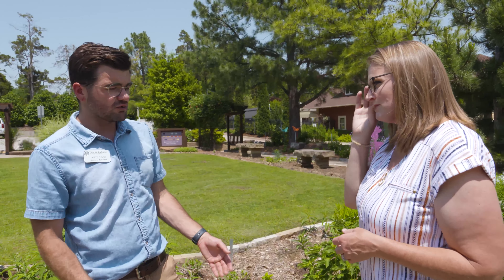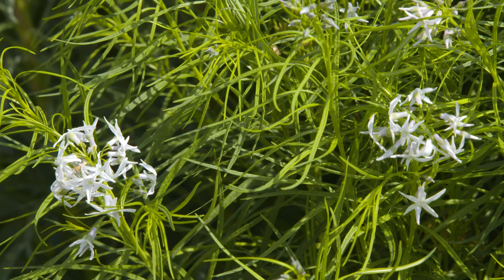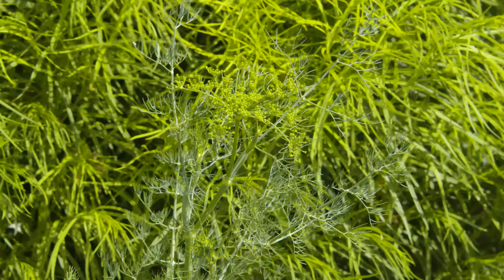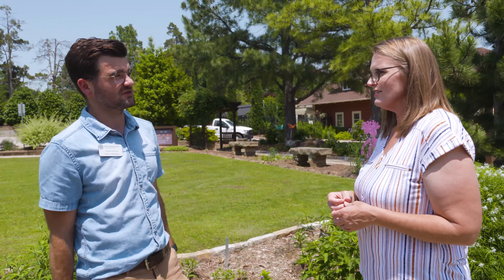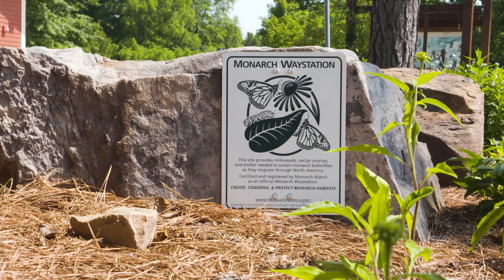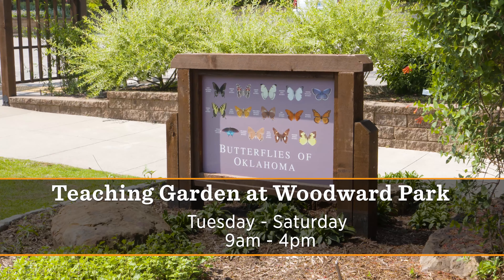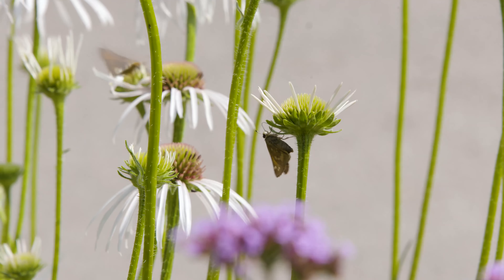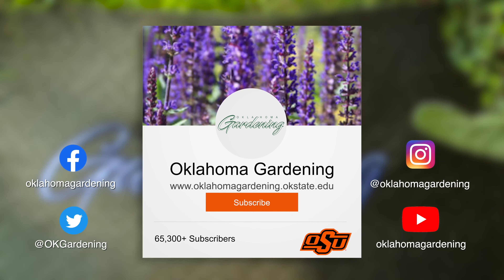Teaching Butterfly Garden at Woodward Park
Andy Fusco, director of horticulture at the Tulsa Garden Center, shows us the beauty of the center's Teaching Butterfly Garden.

Questions?